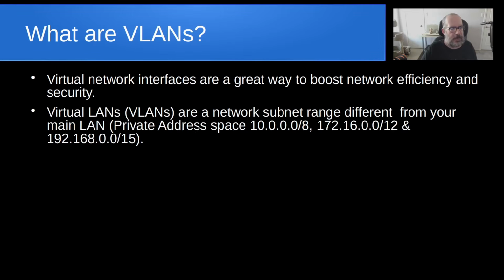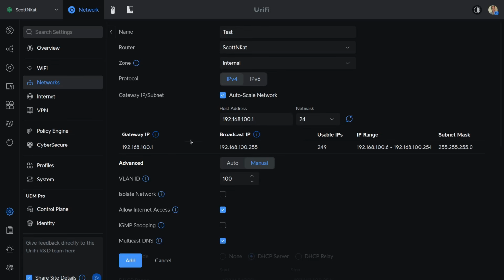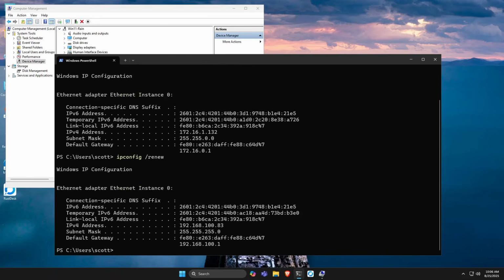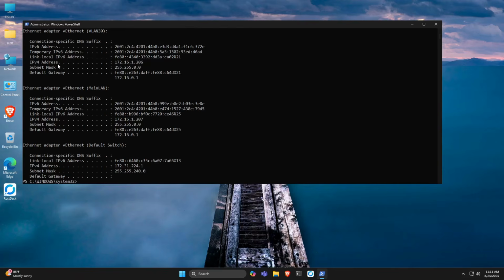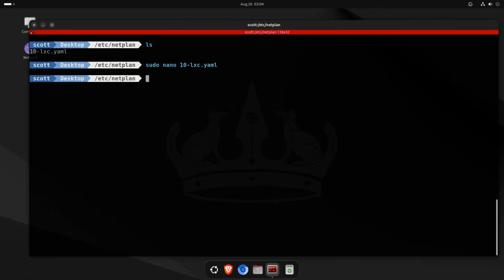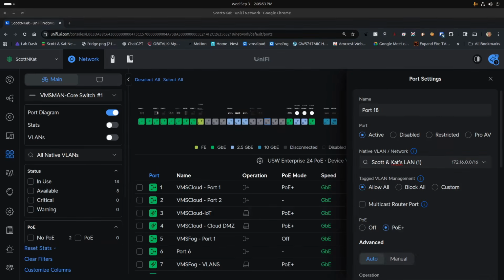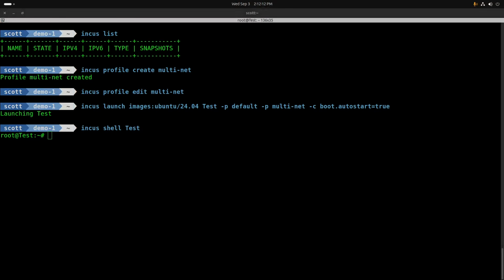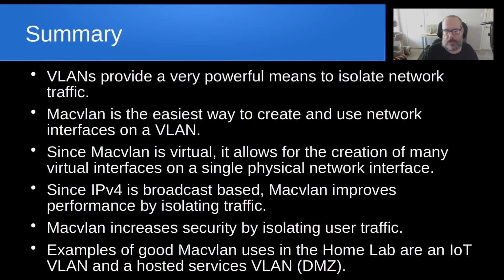What are VLANs? (and how to use them)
In this video we learn how to configure VLAN Adapters in Windows 11, Ubuntu 24.04, and in an Incus container.